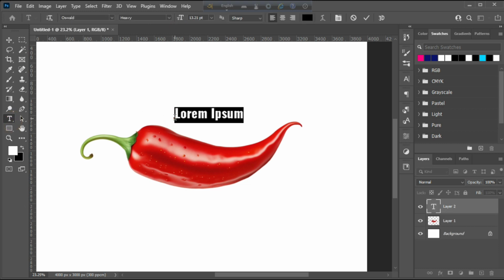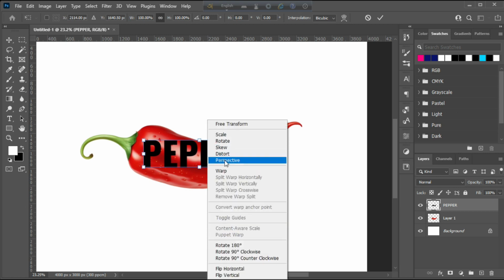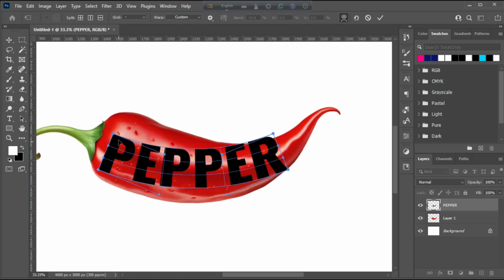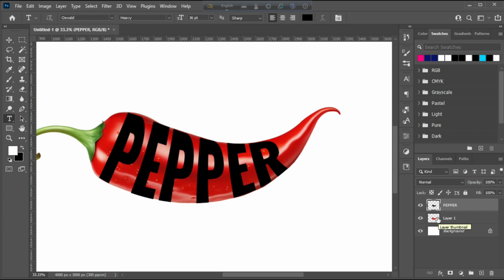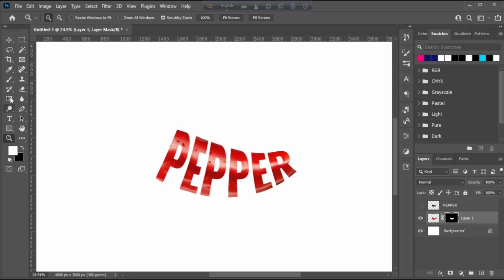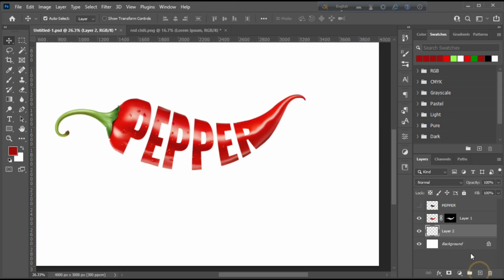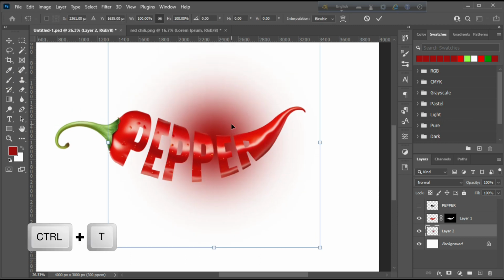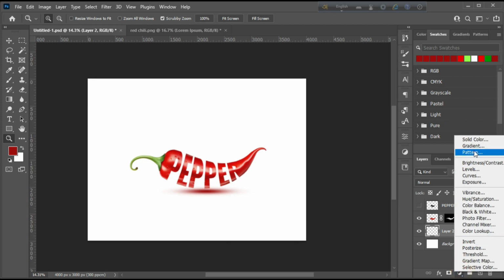Photoshop tutorial | Text effect | photo manipulation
In this tutorial I will show you how create a text effect.